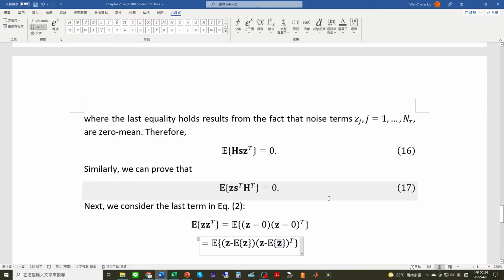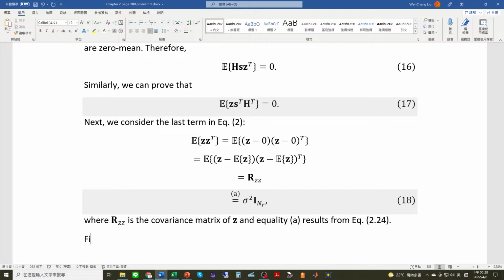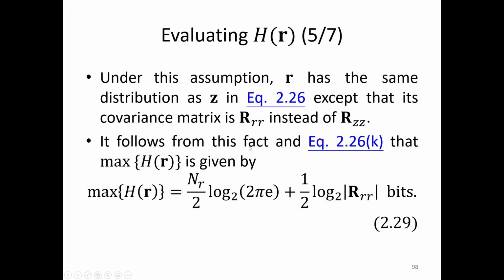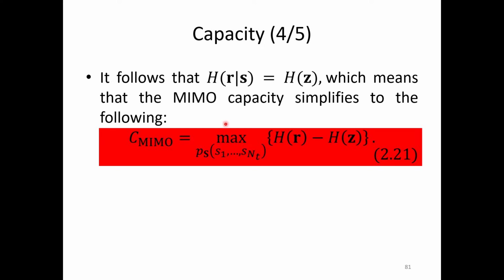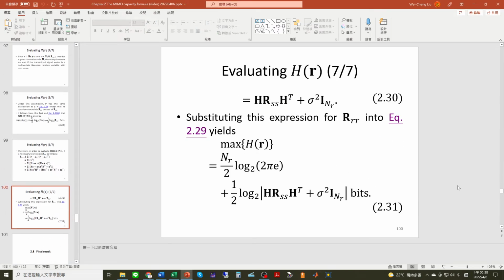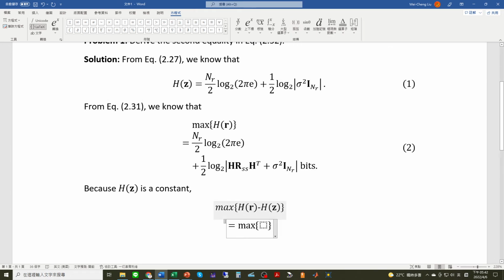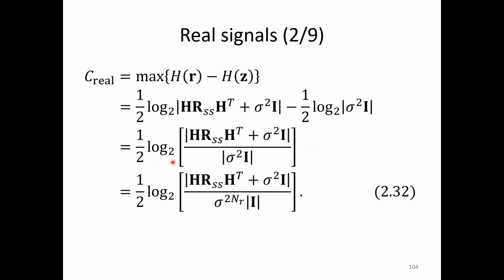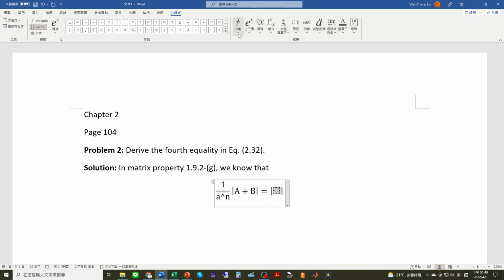20220406 Multiple Input Multiple Output Techniques for Wireless Communications (Part 3)